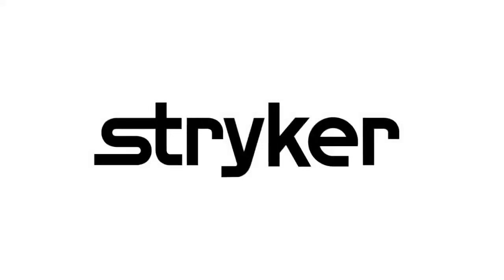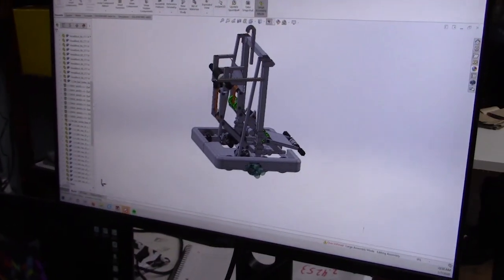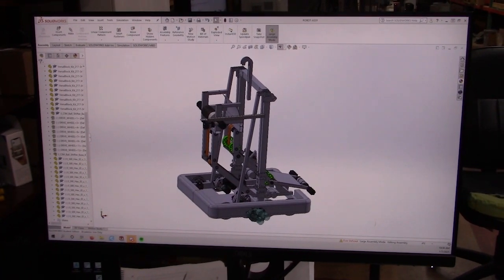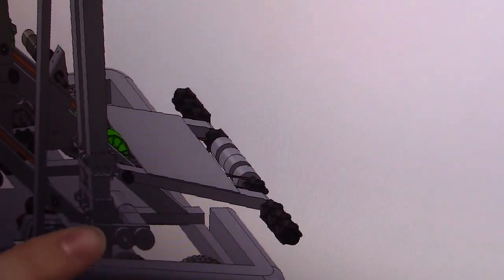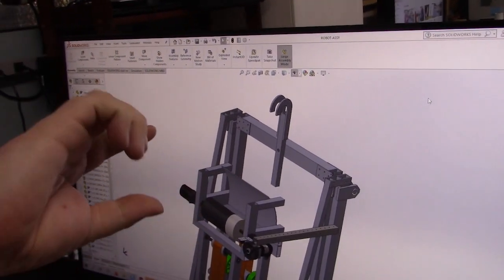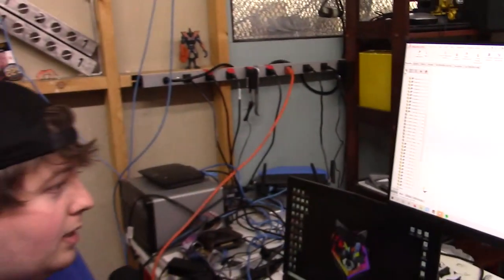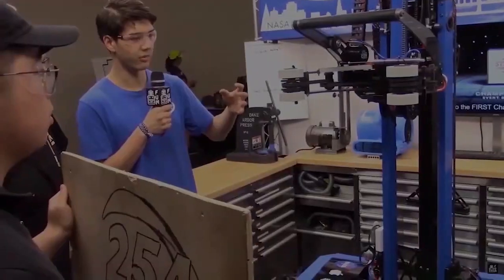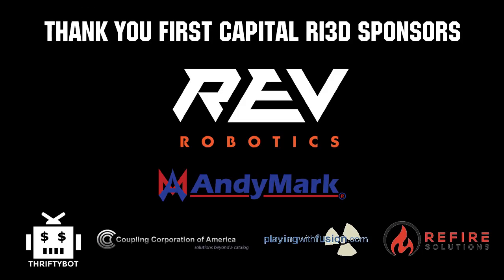CAD is Complete! - FIRST Capital Ri3D - First Updates Now